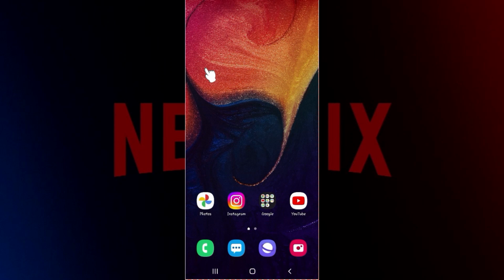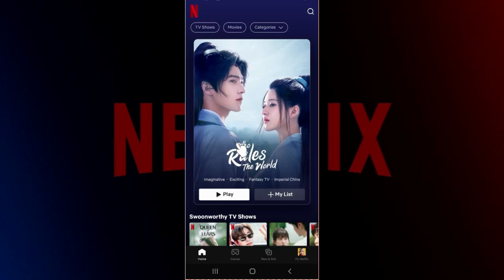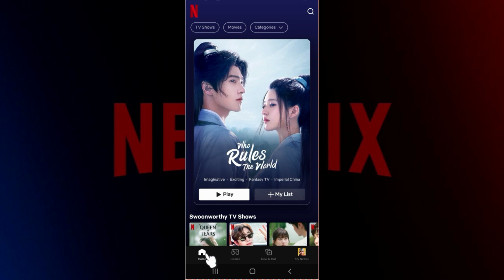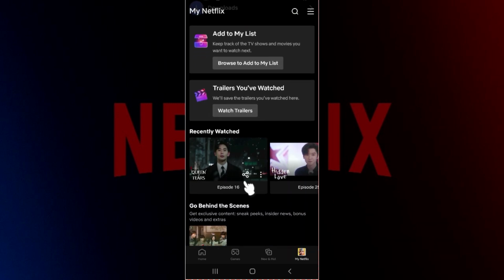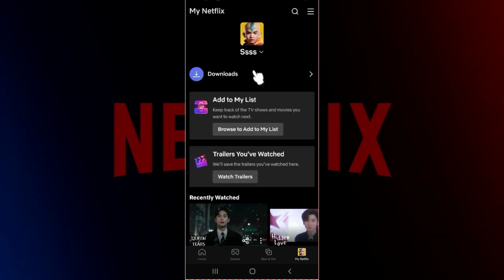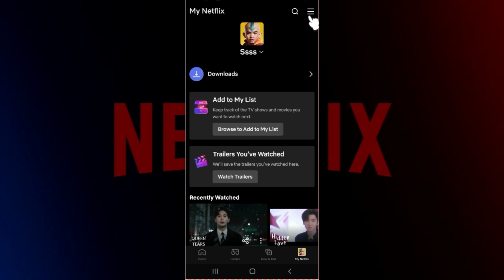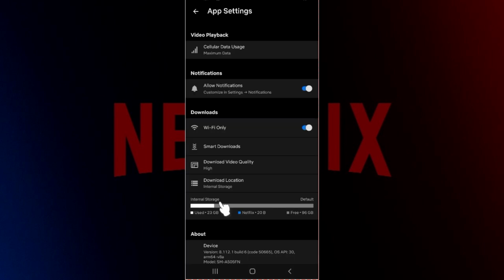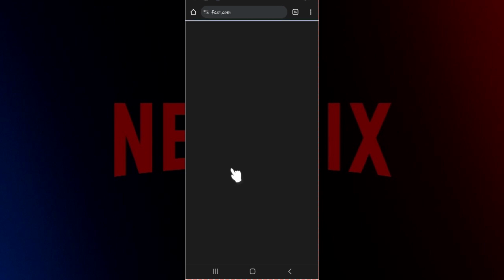How to Check Internet Speed from Netflix 2024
In this tutorial, we'll show you how to check your internet speed directly from the Netflix app. Ensuring you have a fast and stable connection can enhance your streaming experience, so follow these steps to use the built-in speed test feature within Netflix.